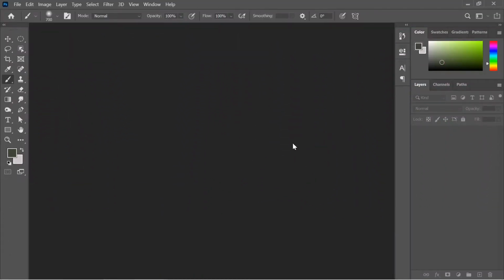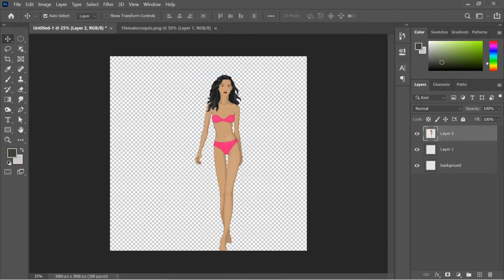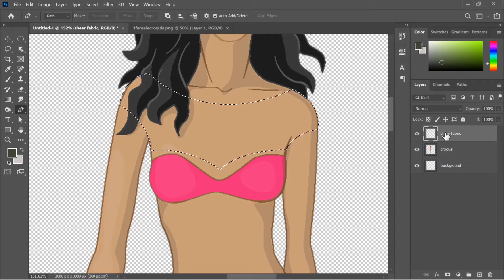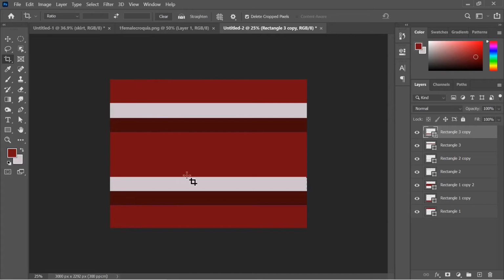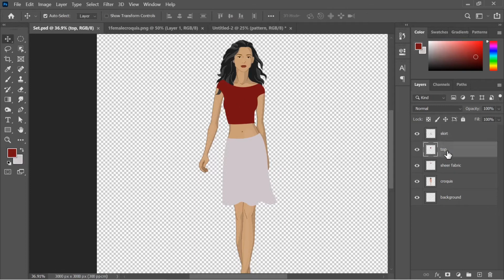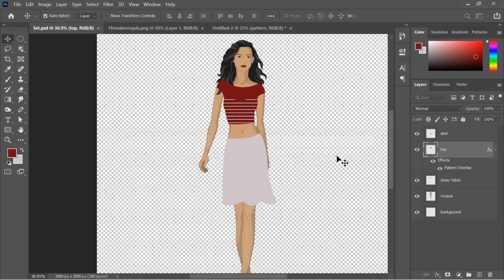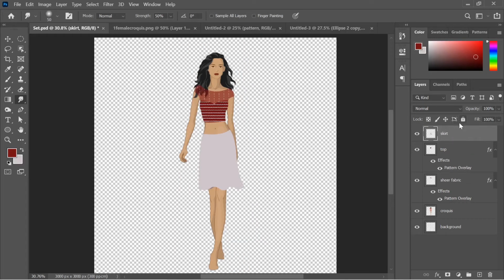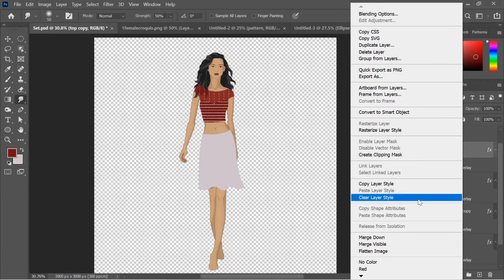Basics of Designing in Photoshop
As we learnt the basic photoshop tools in the previous video, this video lets you to design a basic casual dress.

This video contains:
1. Placing a croquis
2. Making the garment outline
3. Defining a pattern
4. Applying a pattern
5. Rendering light and shadow effects